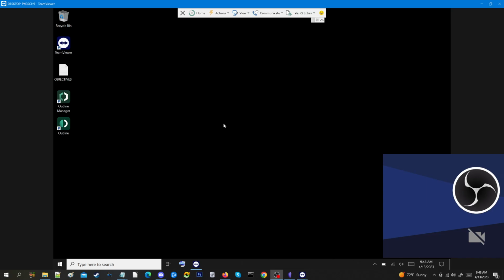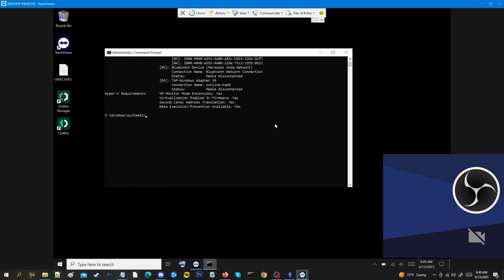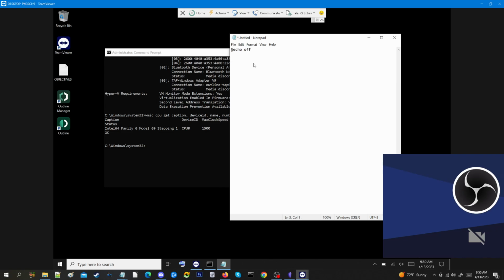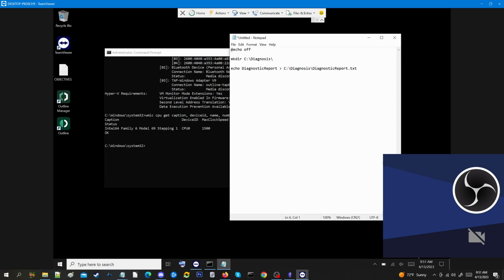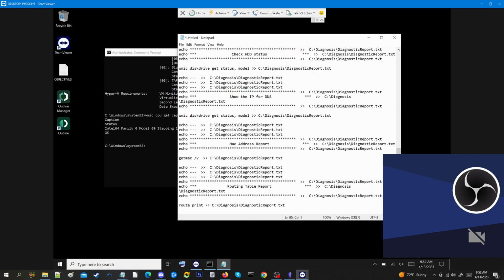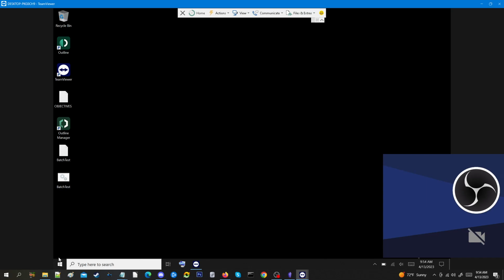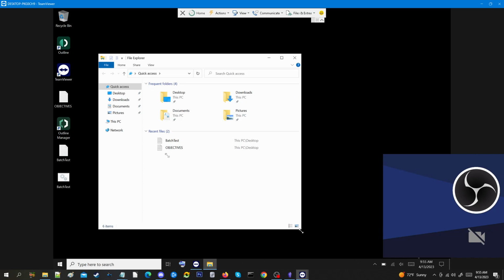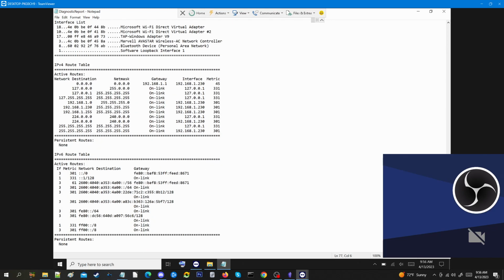The Esoteric Art of System Diagnostics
Please for give the over the top title. But it is a topic that doesn't get as much time or thought from either support or admins as it should.
I work primarily on Windows machines. After working on PCs for a period of time anyone can develop a process to figure out what went wrong with a system. I'm no different in that respect. I am a notoriously slow typist.
Because of that I became the "Master of Cut & Paste".

Once you develop a process,  a group of scripts and commands to help you do your job as efficiently as possible. It's only a matter of time before you start creating batch files. In the video I go about the process I take when using a command or script that I use regularly an incorporate it into a batch file. The purpose is for creating a report that will be helpful in my work. This is an ongoing project, and will likely be updated with features being added to report generated by the batch file. None off what I use is a trade secret. Feel free to try or modify any of what you see to help you in your projects.

Some of the  commands and scripts used:
-   systeminfo
-   wmic cpu get caption, deviceid, name, numberofcores, maxclockspeed, status
-   wmic bios get smbiosbiosversion
-   wmic diskdrive get model, index, firmwareRevision, status
-   wmic diskdrive get status, model
-   getmac /v
-   route print